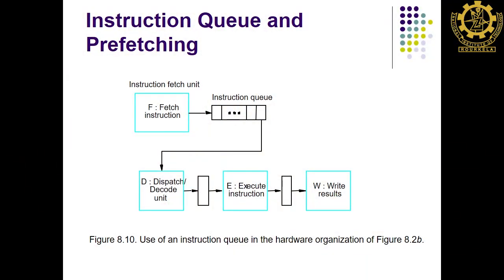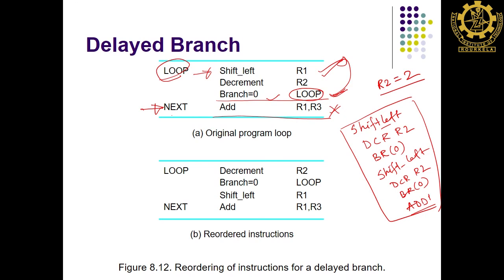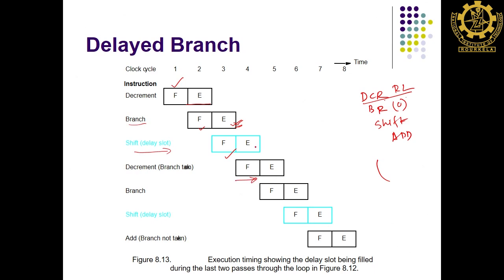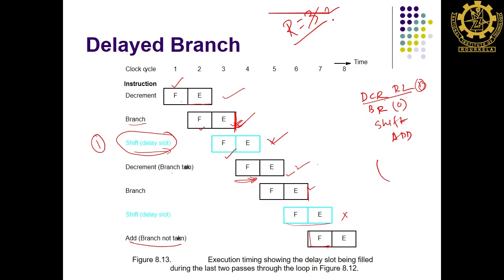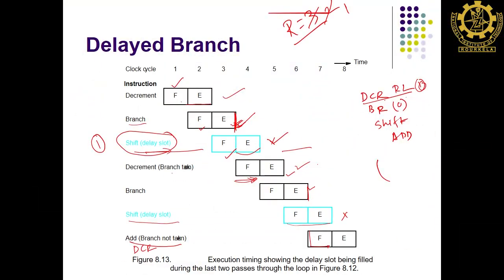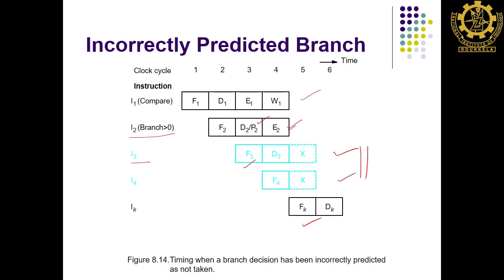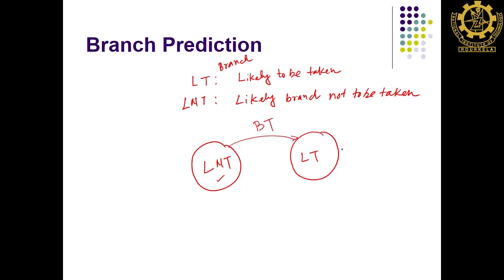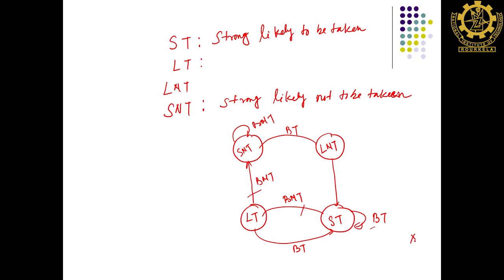Lecture 32 (2021-22): Delayed Branching and Branch Prediction